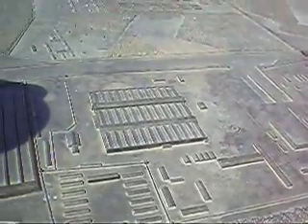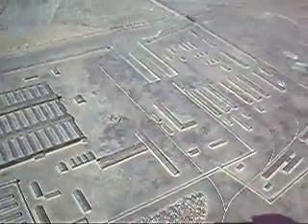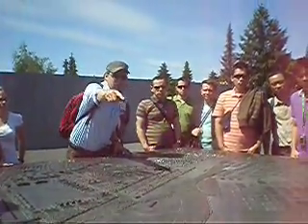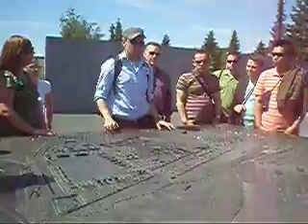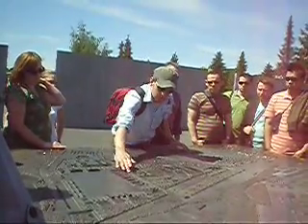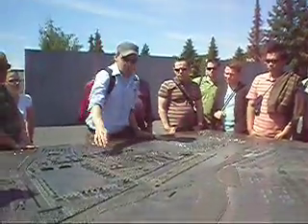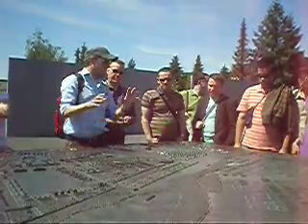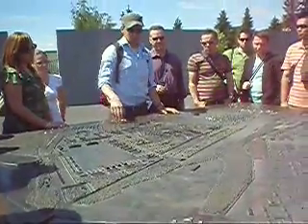Sachsenhausen Concentration Camp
our tour through a concentration camp near Berlin